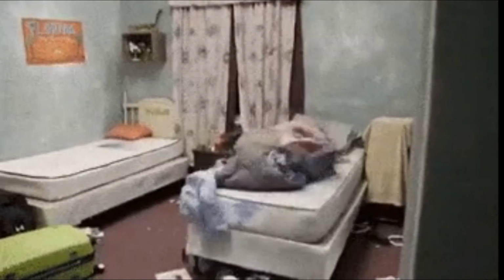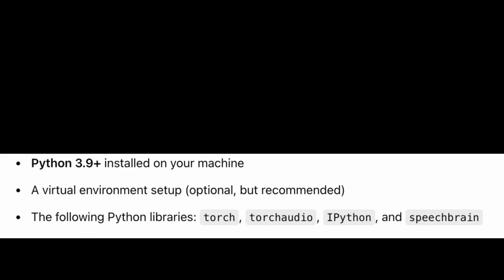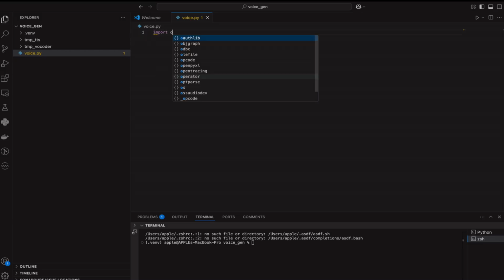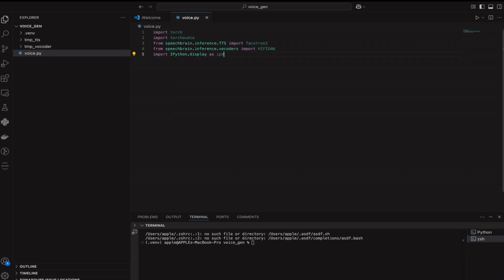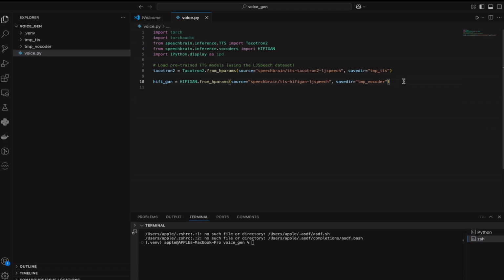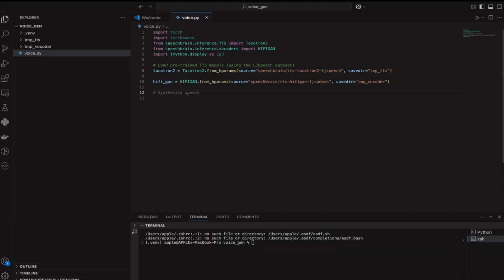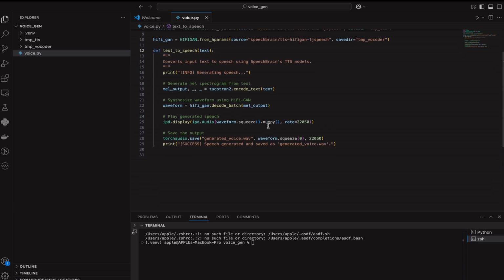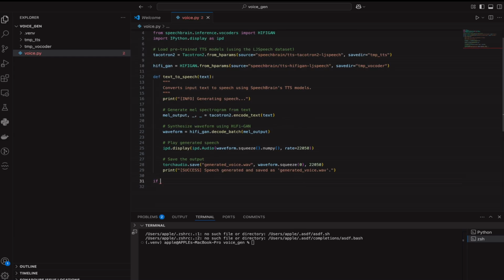Turn Text into Lifelike Speech in Minutes with SpeechBrain & Python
Discover how to turn plain text into natural-sounding speech using SpeechBrain and Python. This tutorial guides you step-by-step through creating a text-to-speech system that generates lifelike audio. Whether you’re a beginner or looking to enhance your AI skills, this video will show you how to harness the power of AI for TTS.